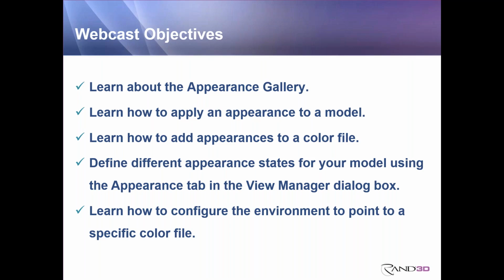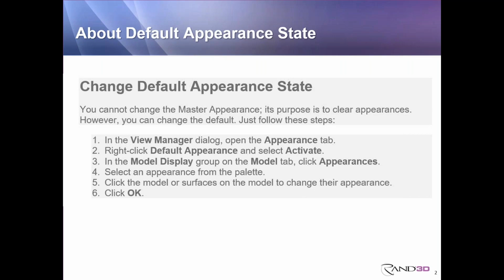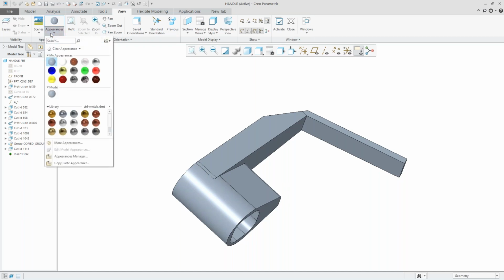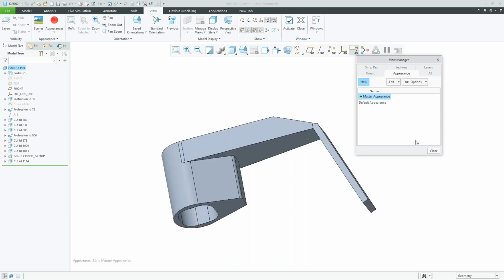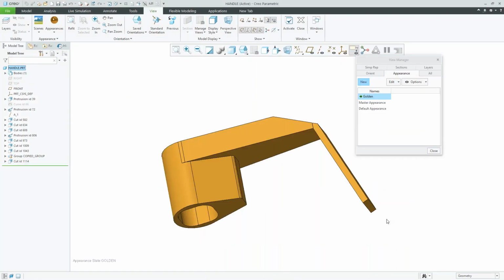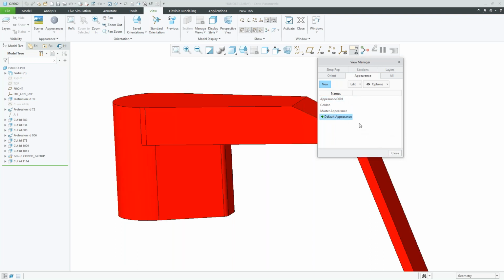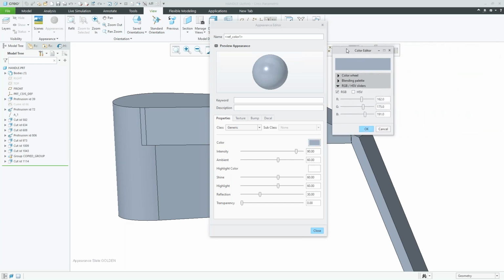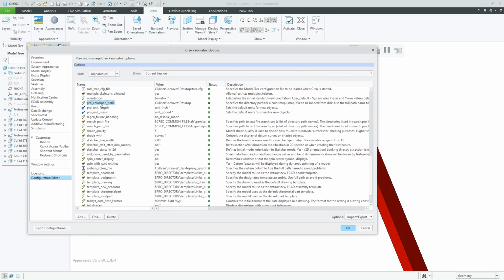Adding and Assigning an Appearance State to a Model in Creo Parametric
In this webcast, Technical Training Engineer Natasha Reaves will cover the basics of how to add and assign an appearance state to a model in Creo Parametric.

Creo Parametric allows you to customize and specify the default system colors of parts and/or features. If you do not modify the appearance, Creo assigns a default color. Although you cannot modify the default color, you can use the Appearance Gallery palette to create, delete, modify, and save the appearance of parts and surfaces.

Content from this webcast is taken from these Rand 3D training classes:
-Creo Parametric: Introduction to Solid Modeling
-Creo Parametric: Design Documentation and Detailing